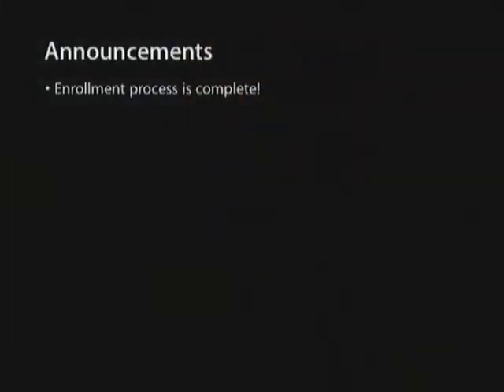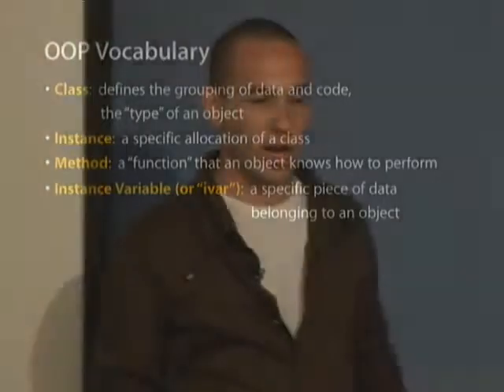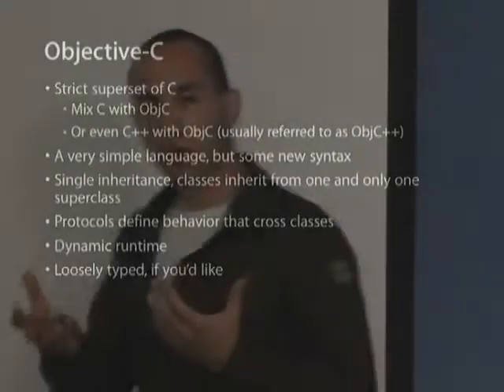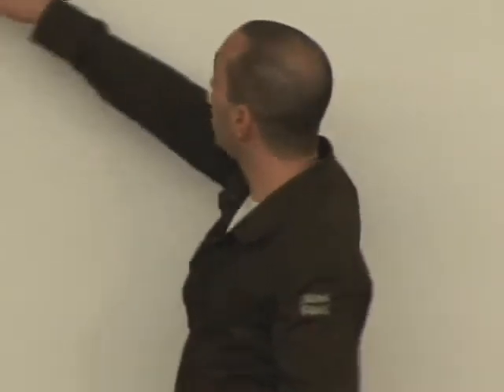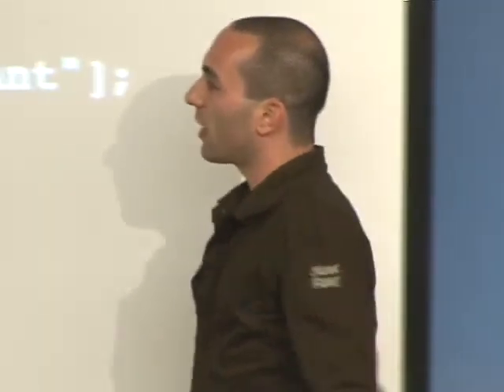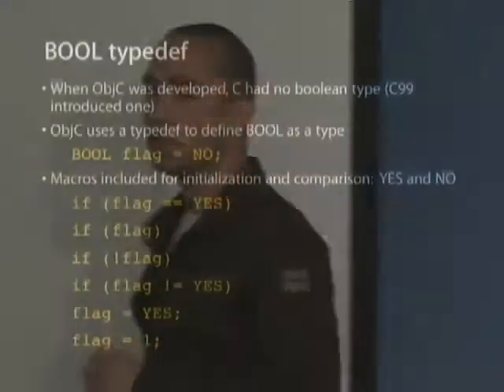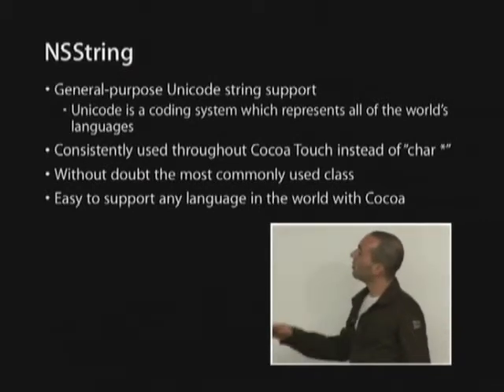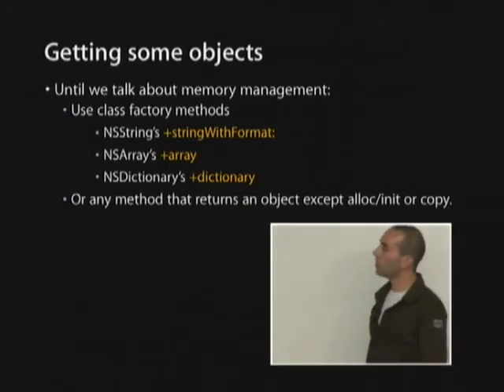2 Using Objective C, Foundation Fra